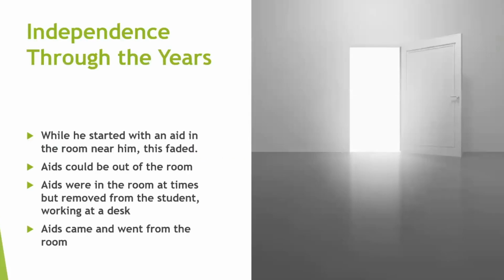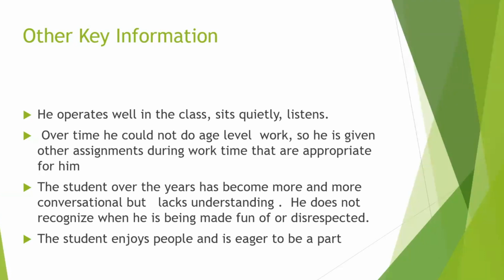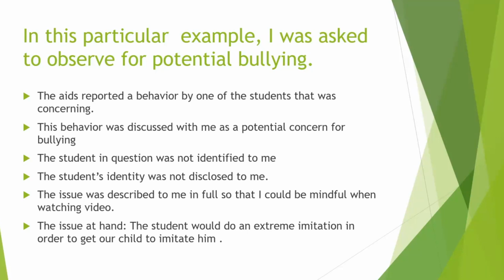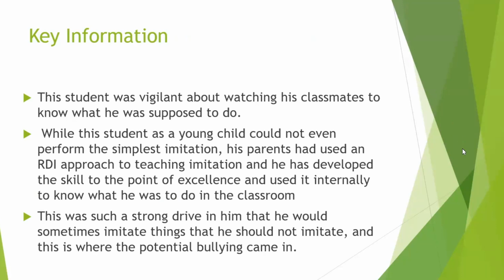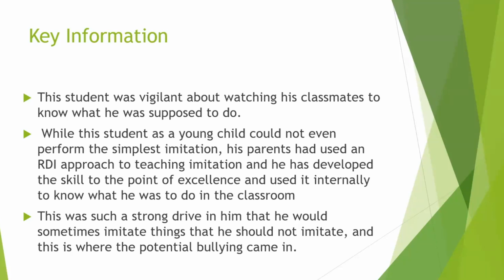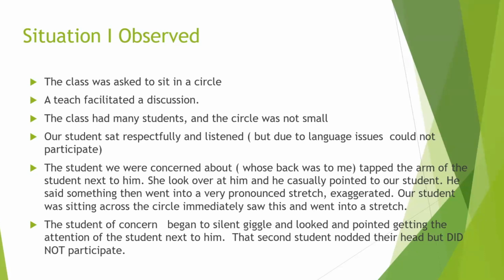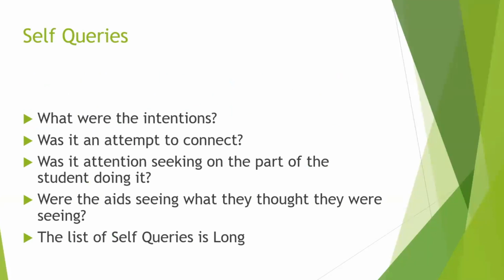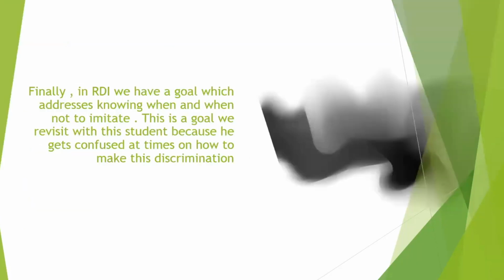Using RDI® To Address Behavior Issues in the Classroom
In this video, RDI® Certified Consultant Kat Lee discusses a case study about using RDI® to address behavior issues at school. Kat has been working with this particular family for about 17 years, so is very familiar with the child and his history. Over the years, she'd had the opportunity to observe the student in the classroom several times, either in-person or through video review or a live Zoom feed. In one instance, she was asked to observe some video taken in the classroom to look for a potential bullying situation.

Case Study: Using RDI® To Address Behavior Issues in the Classroom

The student often didn't understand when he was being made fun of or disrespected. In this situation, another student seemed to be mocking him by doing an extreme imitation in an attempt to get our student to mimic him.

After watching the footage, Kat discussed the situation with the classroom aides, school and parents, and they decided that they had to put an end to it, to prevent future occurrences or an escalation.

Some questions asked during this process include:

- What were this other student's intentions?
- Was it an attempt to connect?
- Or was it simply attention-seeking?
- Were the aides seeing what they thought they were seeing - that the other student had no malicious intentions?

Contributing Factors to the Successful Resolution of the Situation

- A very carefully considered, yet timely approach
- Video analysis allowed everyone to understand what was going on and to work together to come up with some compassionate ways to handle the situation
- RDI® trained classroom aides
- A good working relationship with the RDI® Consultant
- A consistent plan
- Ensuring everyone is on the same page
- Protecting the integrity of all involved
- Considering the individuality of every person involved

The proposed solution to this problem was based on RDI® principles. The RDI® Program is focused on person-centered, growth-oriented and compassionate solutions to problems. Each person living with autism, intellectual disability or a similar condition has their own unique personality, strengths and challenges. Their growth and development plan must be as unique as they are.